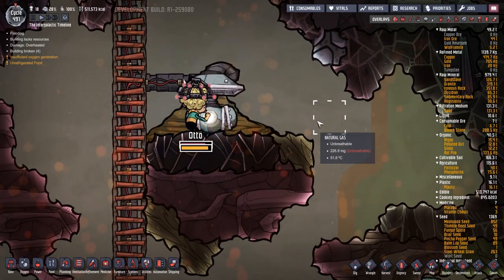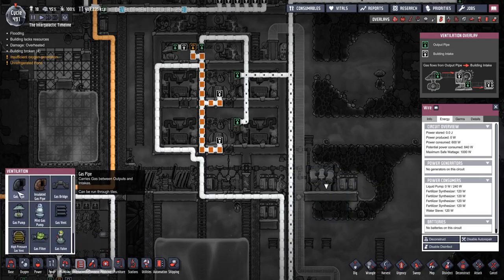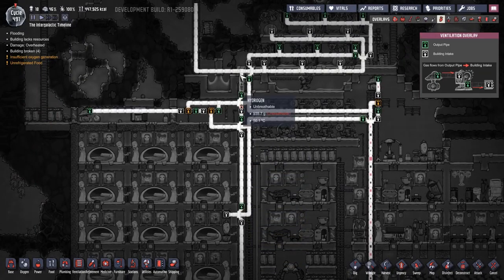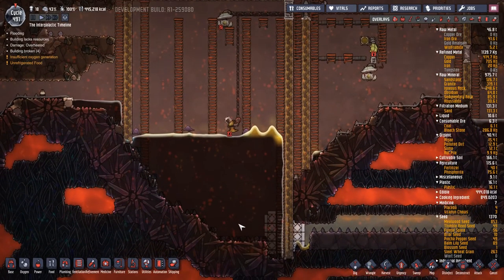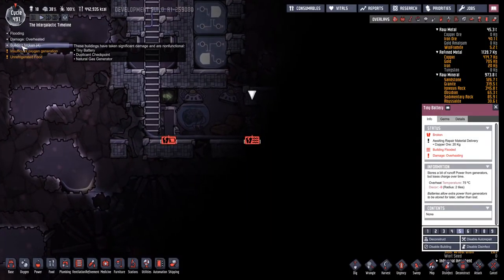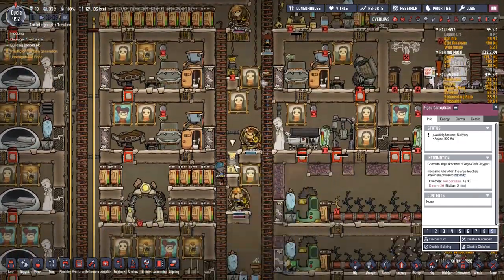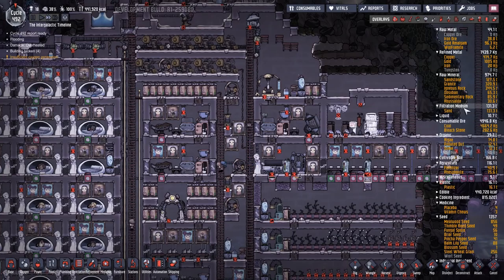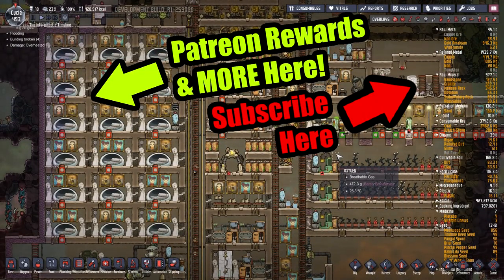Oxygen Not Included: MY GEYSER PROBLEMS!! ▶RANCHER UPGRADE◀ EP2 Oxygen Not Included RANCHER UPDATE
Let's test if is works upgrading an OLD WORLD to the new RANCHER UPGRADE/UPDATE! Enjoy :-)

Be sure to follow me for more Oxygen Not Included Rancher Update (ONI) gameplay. I am having a blast with my Let's Play of Oxygen Not Included Rancher Upgrade & discovering all the new game mechanics. From Klei Entertainment, the dev's behind the massive hit Don't Starve.

➤Oxygen Not Included Occupational Upgrade: SOON!

➤Oxygen Not Included Rancher Upgrade Features:
New Ranching Gameplay
New Rancher job
Critter wrangling
Critter needs and conditions
Critter reproduction (Eggs!)
Critter Feeders
Grooming Stations
Incubators
Critter relocation buildings now lower tech
Info Database screen
Extended descriptions for many entries
Errand Priorities screen
Added more controls for job prioritization
Renamed errand priority "Urgency" to distinguish from individual Duplicant priorities
Added optional auto-prioritization for job-related errands
New geyser types
More geysers in each new world
Variable outputs and dormancy cycles